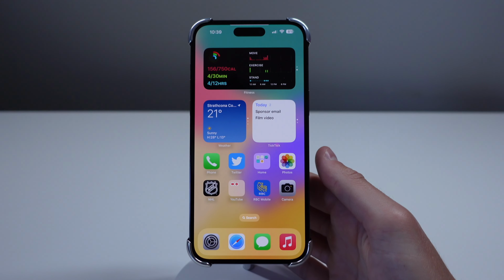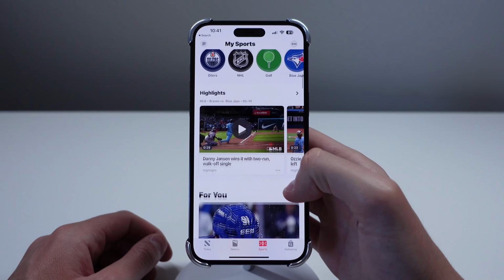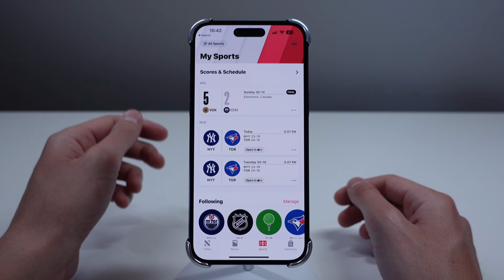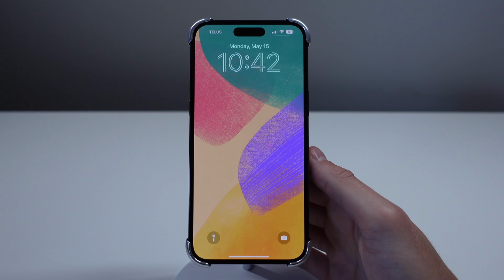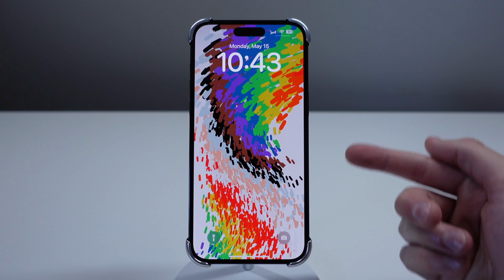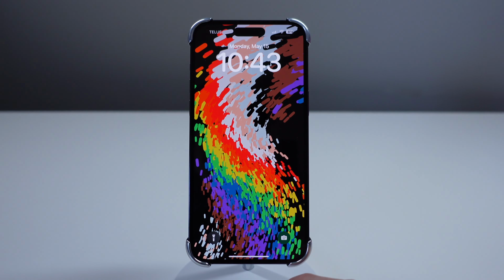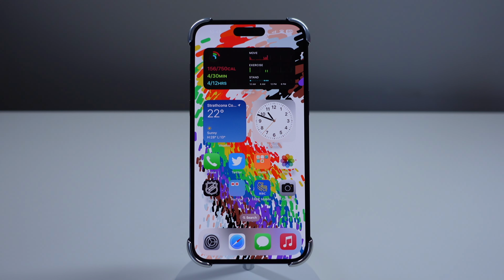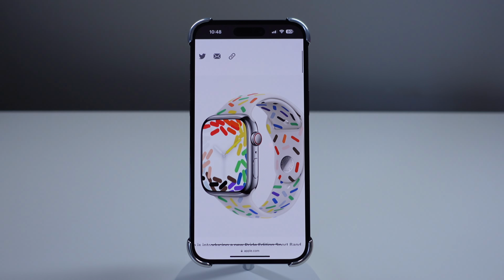iOS 16.5 Released! What's New?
iOS 16.5 is available starting today and includes updates to News and an all new wallpaper!